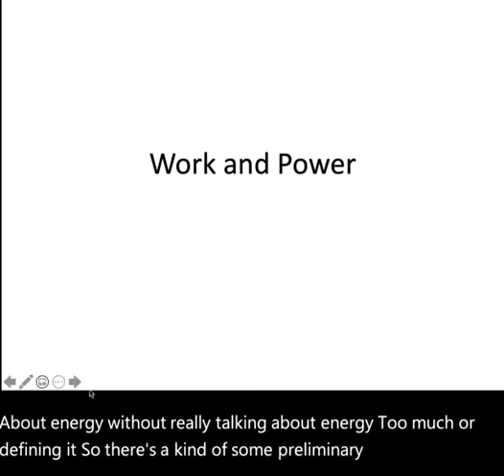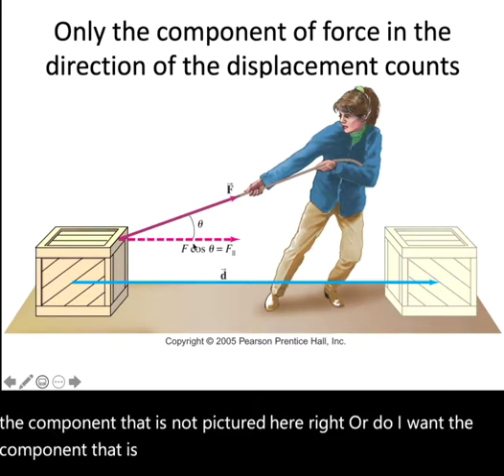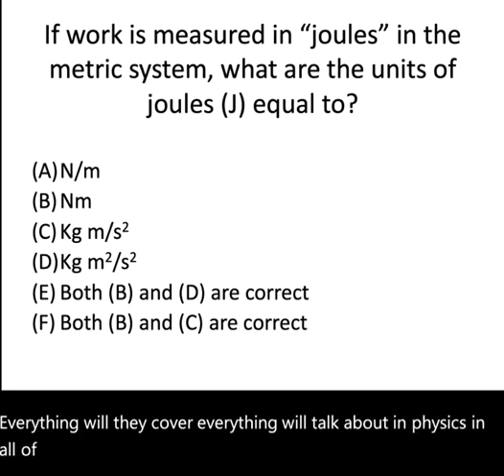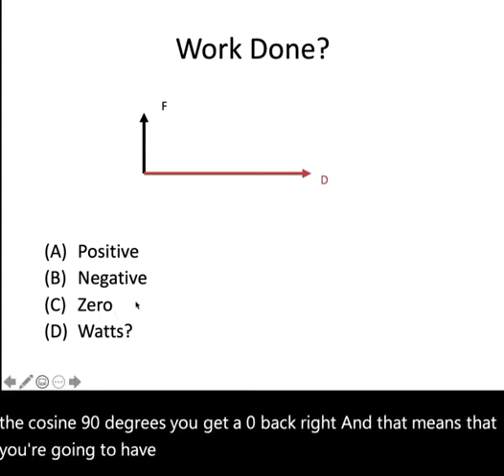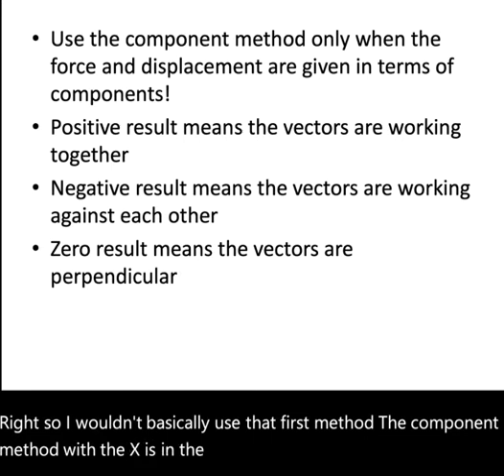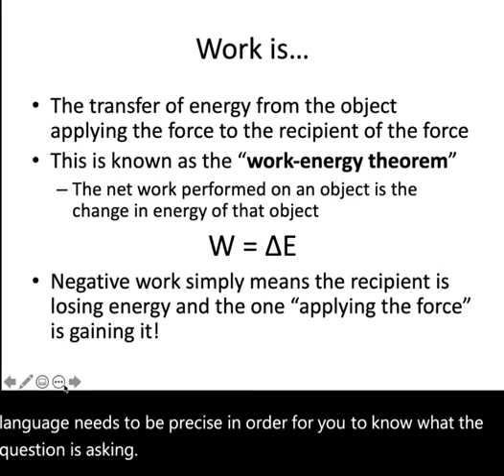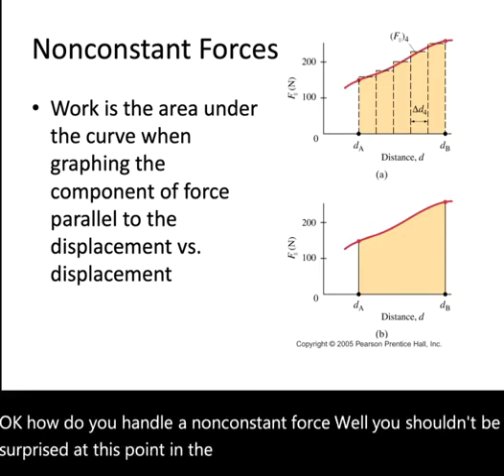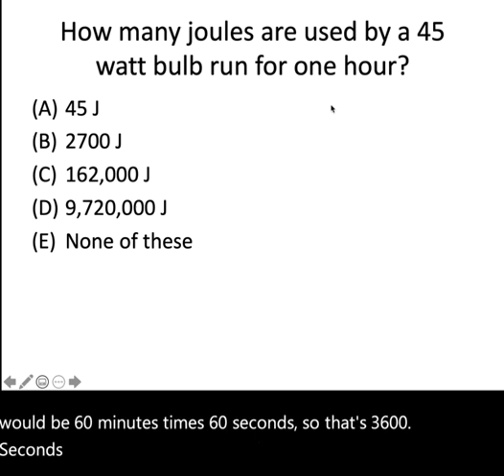Work and Power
Intro to the physics definitions of work and power